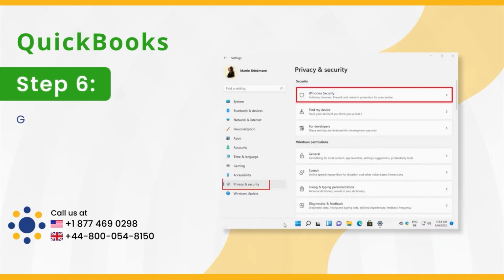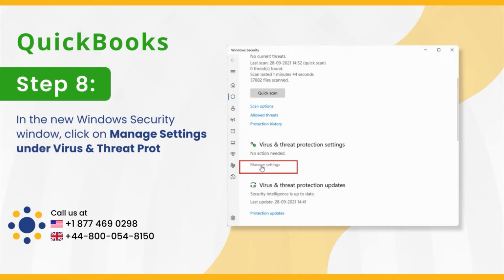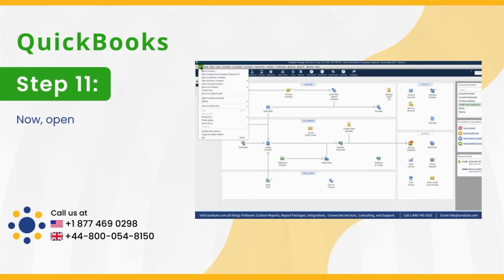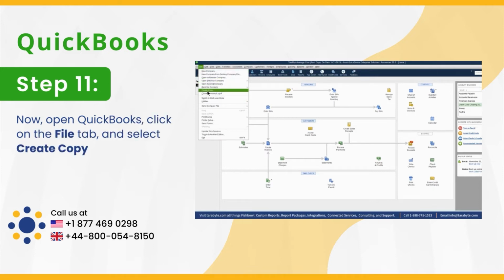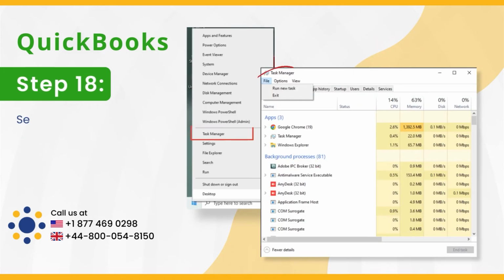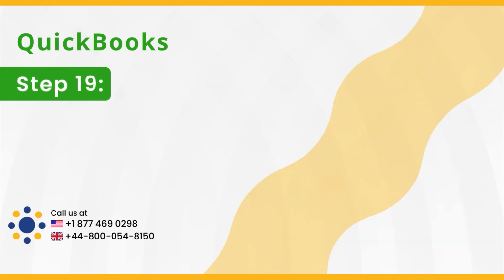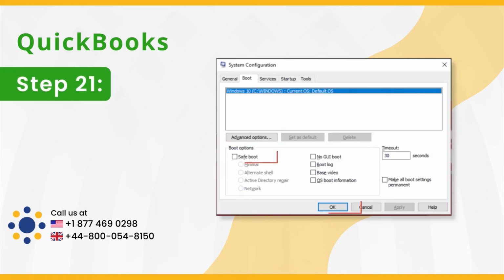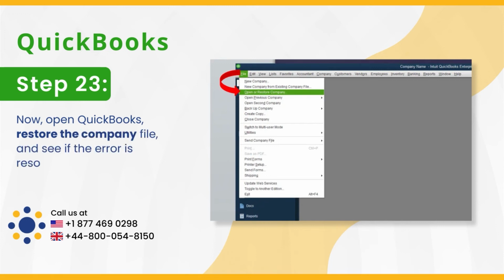How to Fix QuickBooks Error 6129? | MWJ Consultancy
Error 6129 in QuickBooks can happen anytime while working on the company data and further stops you from accessing the company file in single-user and multi-user mode.

There are can be many reasons which can cause QuickBooks error 6129:
• Third-party antivirus
• Not have updated the system
• Can be a mismatch between the client domain
• Invalid entries in the windows
• You have uninstall the software

Tired of dealing with QuickBooks error 6129? We have all the solutions! Through this troubleshooting QuickBooks video, we assist you in the best possible way. We now walk you through the three quick solutions, and with the help of this, you can easily fix the error 6129  in QuickBooks.

Follow the given below solutions:

Solution 1- Run QuickBooks tool hub (00:00:05 - 00:01:04)
Solution 2- Disable antivirus software in safe mode (00:01:05 - 00:03:43)
Solution 3- Update QuickBooks (00:03:44 - 00:04:27)

Tried all the solutions, but still, the error is showing on the screen. Connect with our team of certified accounting experts for reliable assistance. Our dedicated professionals are available 24/7 to help you resolve any QuickBooks-related problem you may be experiencing.